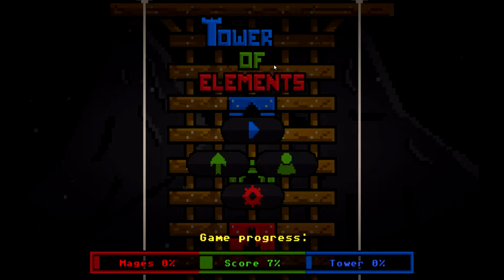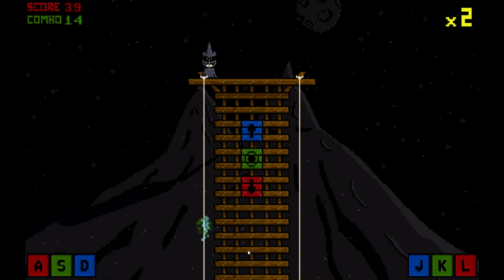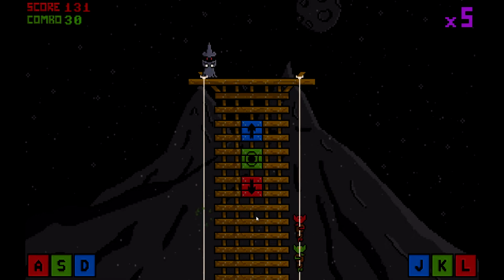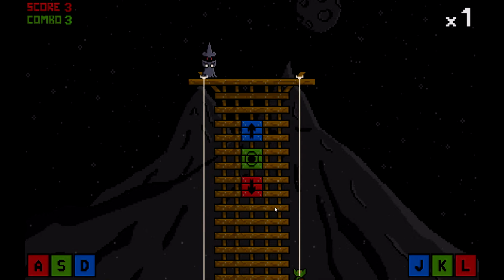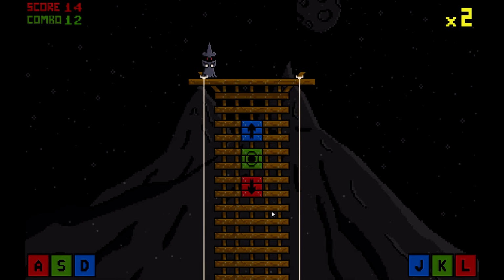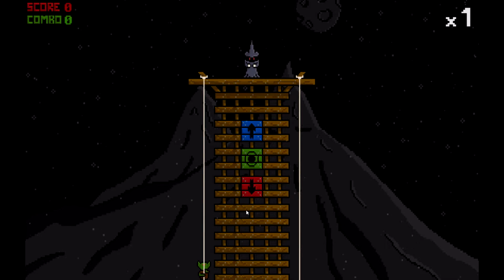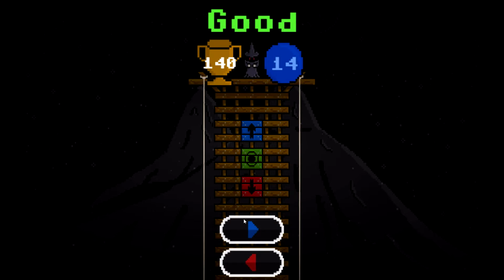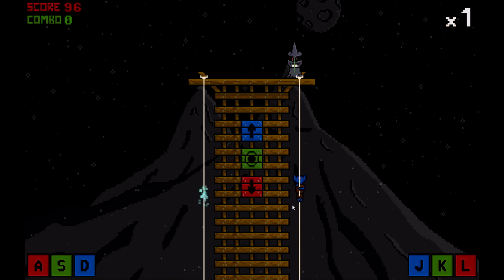Fridays Play | Tower of Elements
This is a game apparently. And surpisingly i didn't rage that much on it. I was very unterested in how the game would play.
And its.
Meh

SEO Tags
tower of elements, tower of elements gameplay, tower of elements game, nothing so boring to date